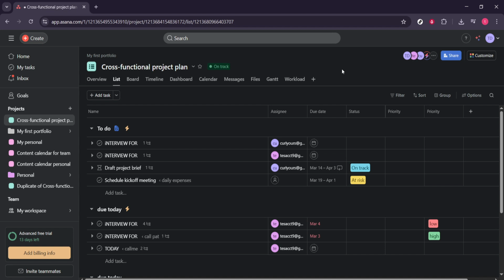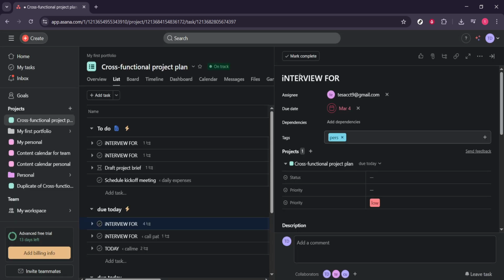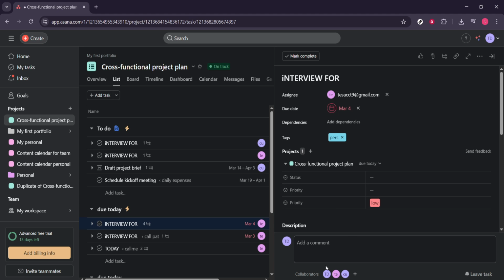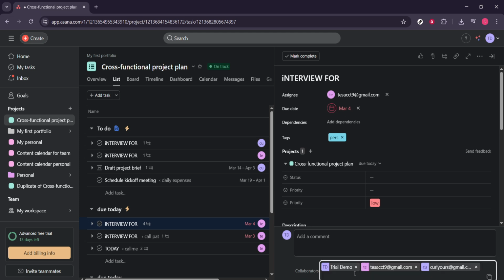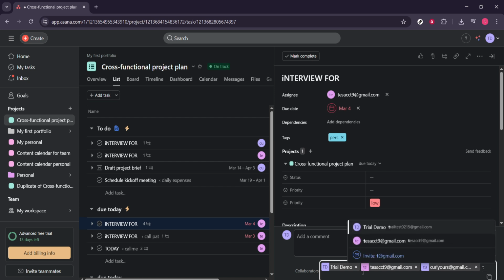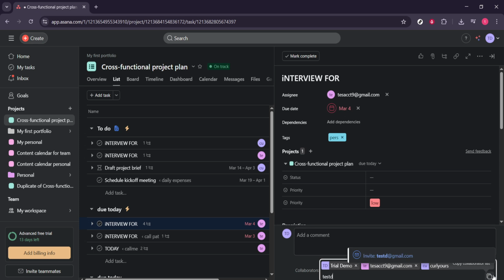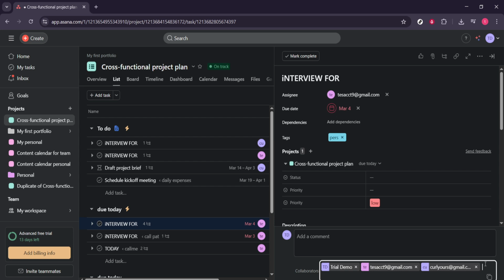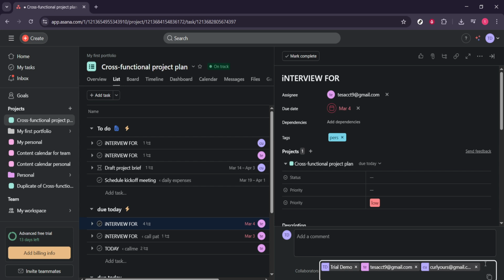How to Add Collaborators to Tasks in Asana and Boost Teamwork Effortlessly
Want to keep everyone aligned on tasks without endless back-and-forth? In this tutorial, you’ll learn how to add collaborators to tasks in Asana so your team can stay informed, communicate effectively, and boost collaboration effortlessly. Follow this step-by-step guide to add collaborators, manage notifications, and ensure the right people are always in the loop.